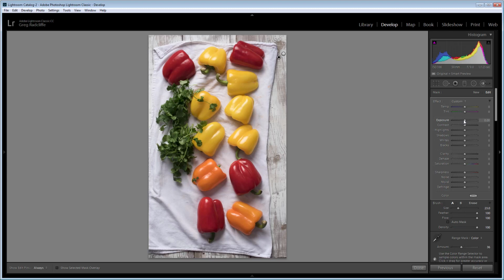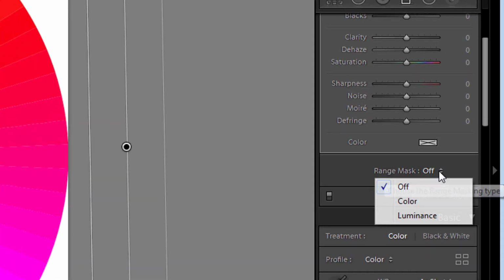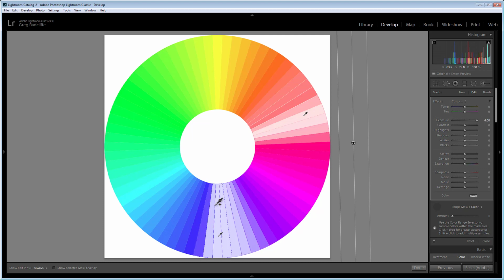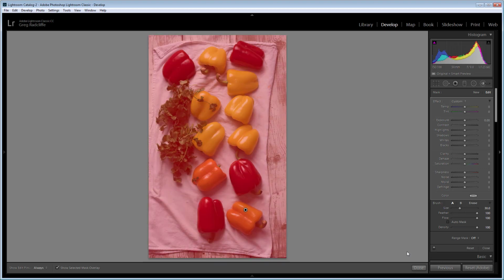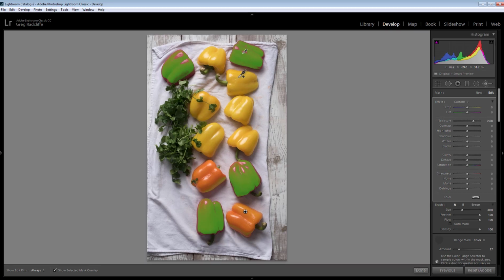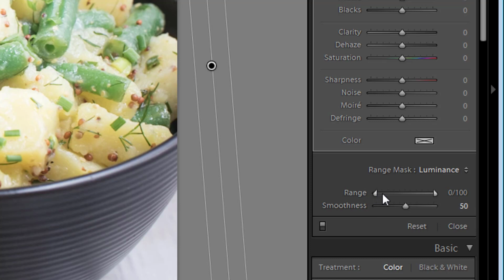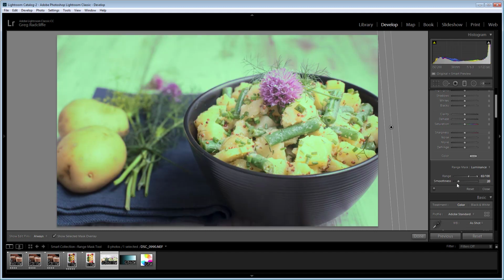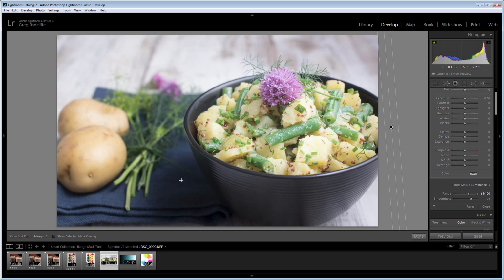Mastering Precision Edits with the Lightroom Range Mask Tool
This Lightroom tutorial on the Range Mask tool will show you how to easily makes edits to a photo based on color ranges or a luminance range.